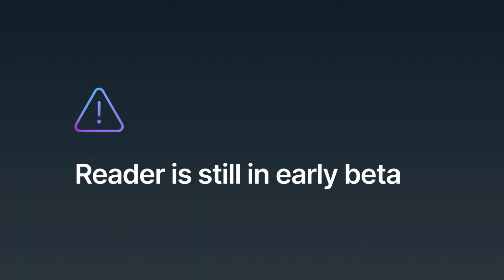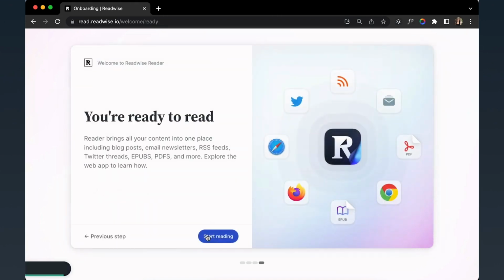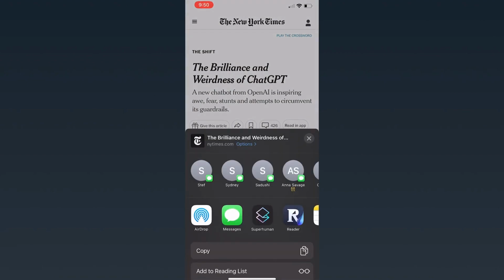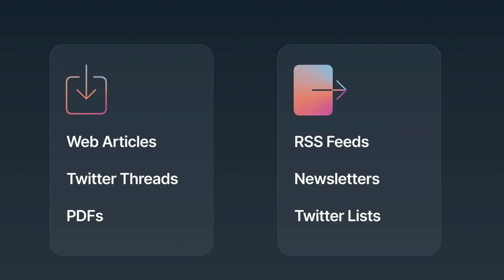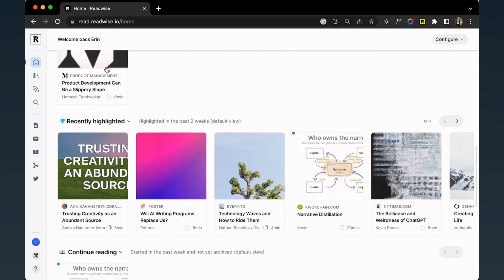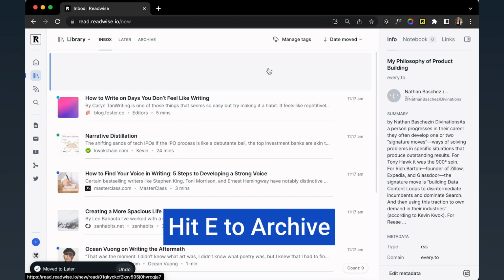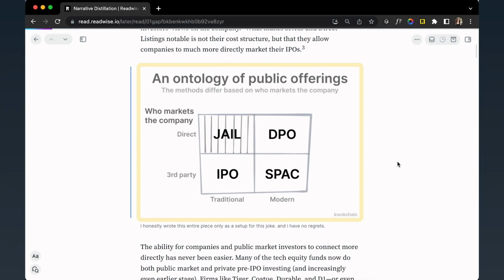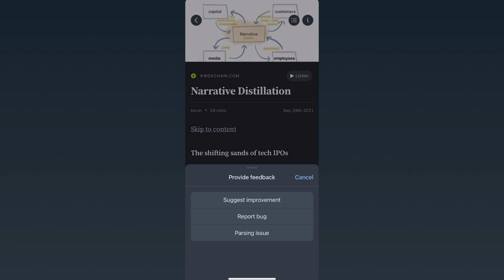Getting Started with Reader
After watching this video, you'll know how to transfer your existing Instapaper or Pocket library to Reader, save content going forward (including paywalled articles, newsletters, EPUBs, PDFs, and Tweets), and how to highlight it all with ease.

OVERVIEW:
→ What does "Early Beta" mean? (00:00:20)
→ Importing from Instapaper and Pocket (00:01:00)
→ Importing articles using the web extension (00:01:53)
→ Importing emails, EPUBs, PDFs, and Tweets (00:02:27)
→ What's the difference Library and Feed? (00:02:57)
→ Importing your Feedly and Feedbin feeds to Reader (00:03:40 )
 → Using keyboard shortcuts (00:04:19)
→ What’s the difference between Readwise and Reader? (00:05:43 )
→ Submitting feedback (00:06:19)